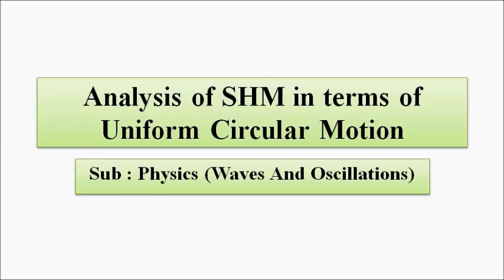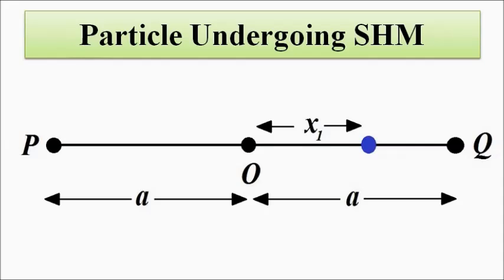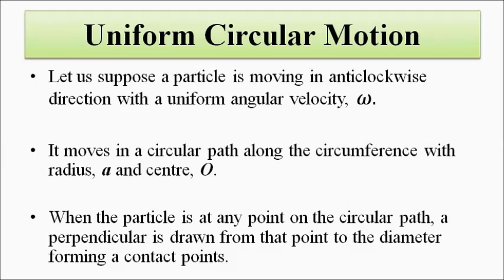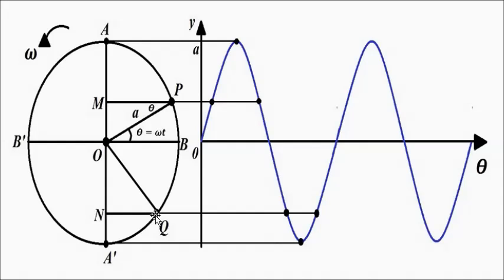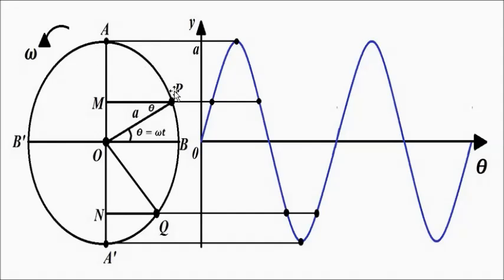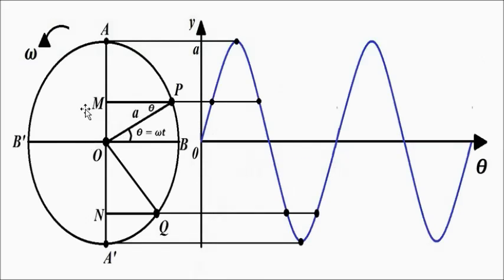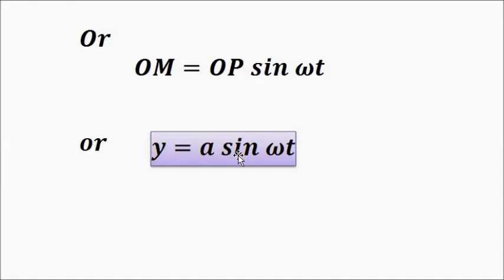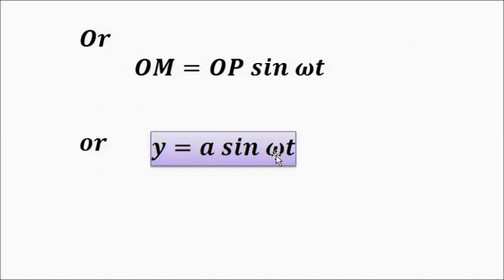Simple Harmonic Motion In Terms Of Uniform Circular Motion | Basic Concept | Waves And Oscillations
In this video, we are going to discuss about analysis of simple harmonic motion in terms of uniform circular motion.

u1PBnwwn2ZfC